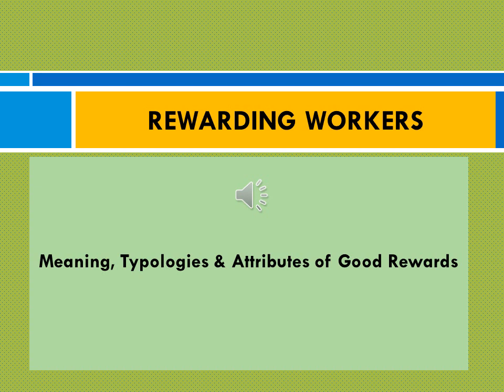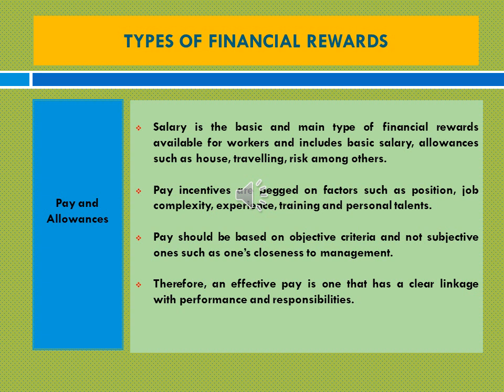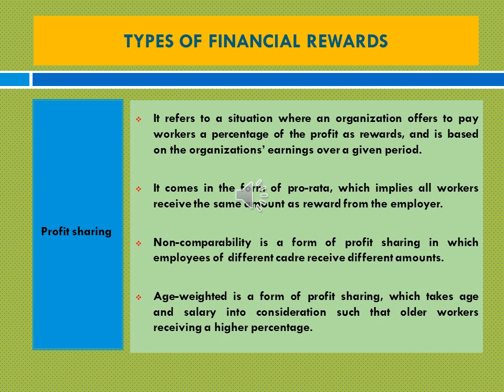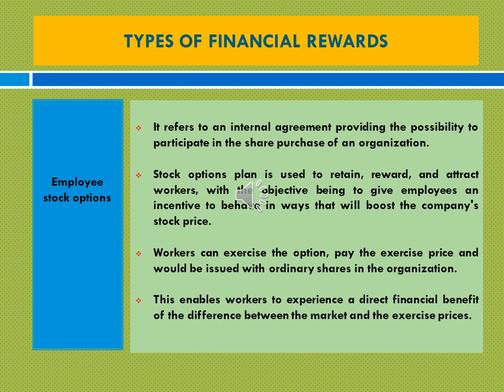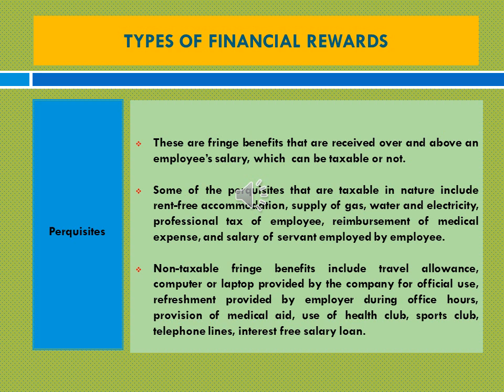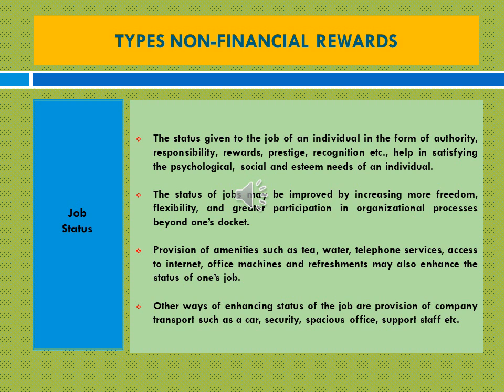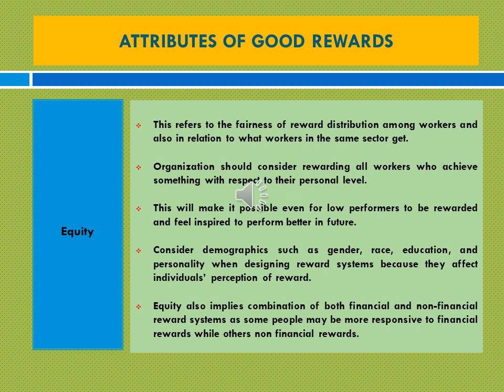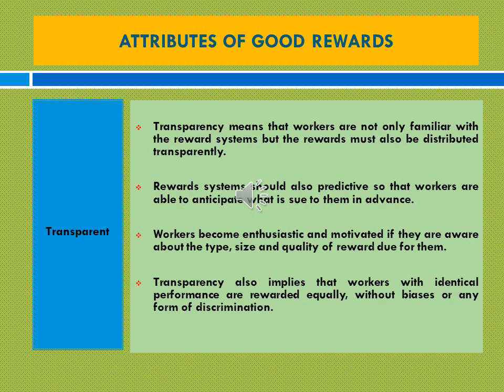Characteristics of Good Reward Systems in Organizations